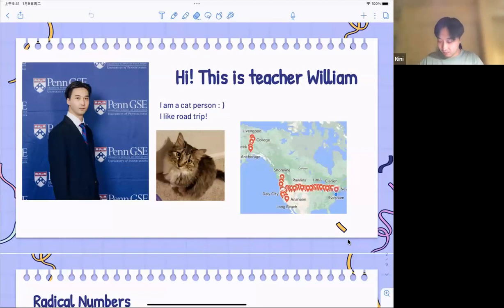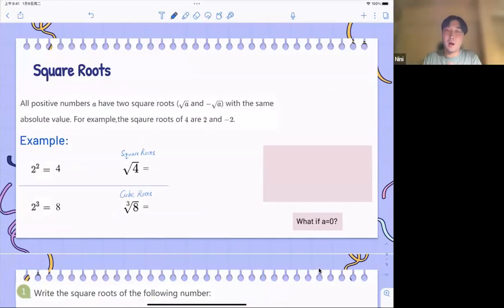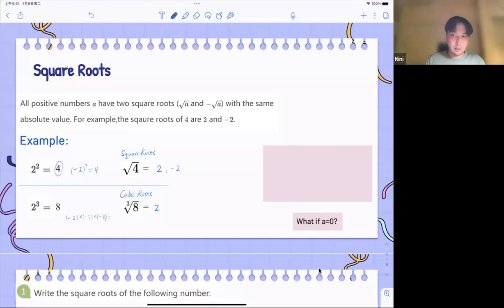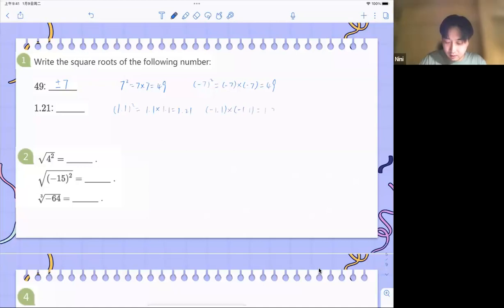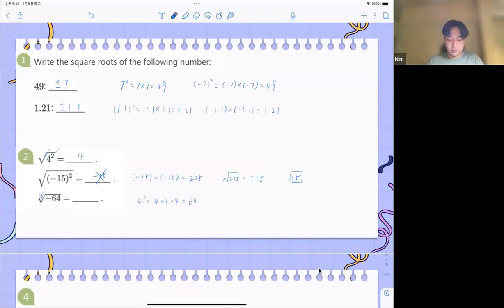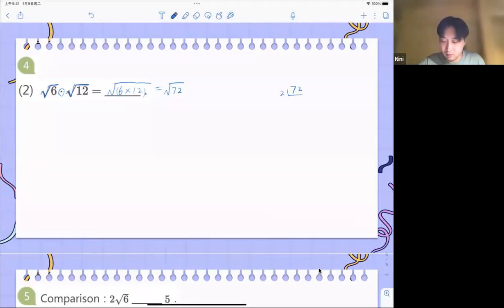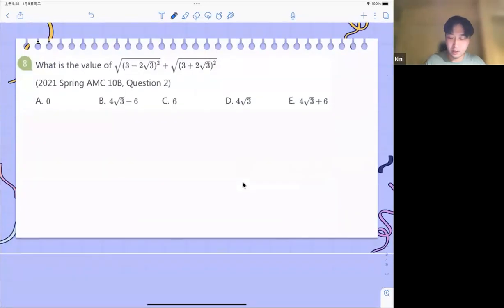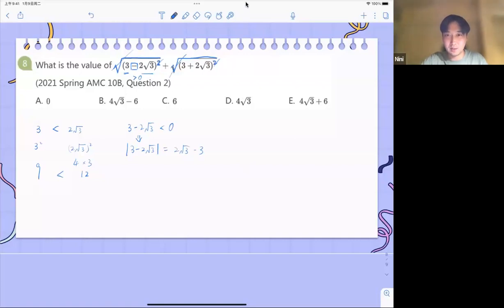Algebra I -- Final Review Camp Day4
Day 4's study continued to focus on polynomials, specifically the evaluation of polynomials. This concept is an important part of polynomial learning, and it has two key steps, which are simplifying polynomials to standard form and then substituting the values of variables into the polynomials.

The first step is to simplify the polynomial to standard form. This step is crucial because it helps us understand the structure of the polynomial more clearly and reduce redundant terms. In standard form, all similar terms are combined and each term from left to right is kept decreasing in number or held constant. This helps us simplify the polynomial and makes it easier to perform subsequent operations and analysis.

Then, the second step is to substitute the values of the variables into the polynomial, i.e., evaluation of the polynomial. In this step, we substitute specific values into the variables of the polynomial, treating the polynomial as a single numerical expression. This allows us to compute the value of the polynomial under specific numerical conditions without having to deal with unknown variables. This is very useful in both mathematical and practical problems, as it allows us to find a specific solution to a polynomial, or to evaluate how the polynomial behaves under given conditions.